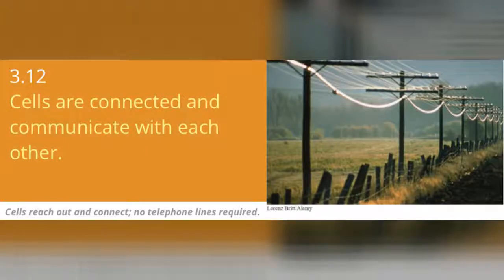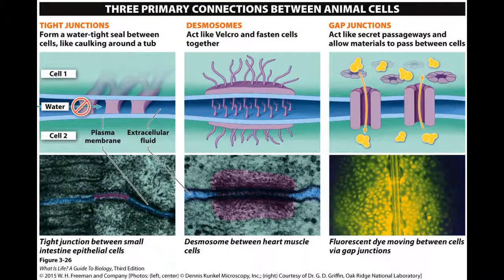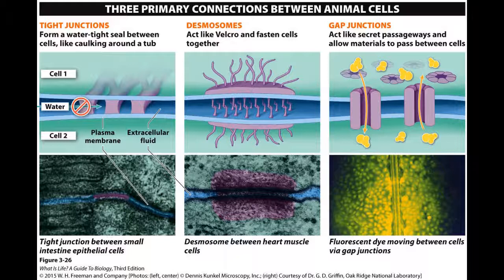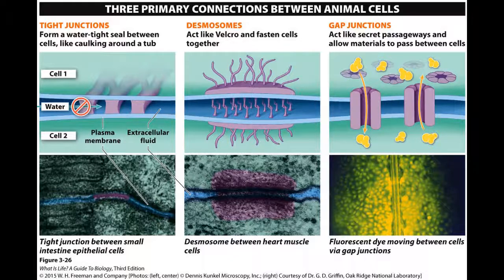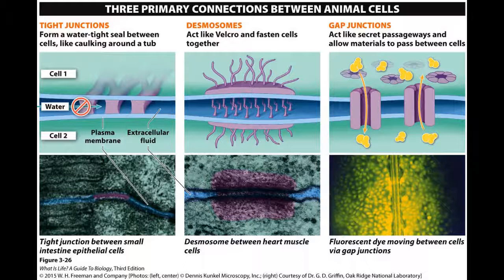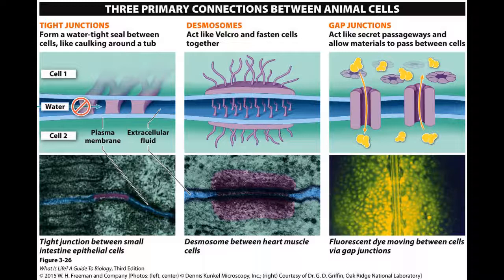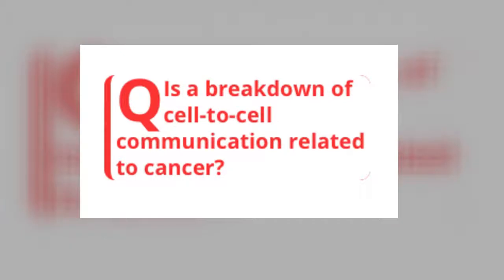3.12 Cells Communicate